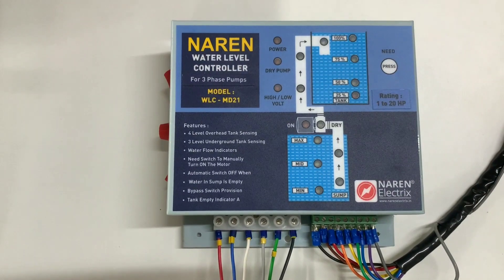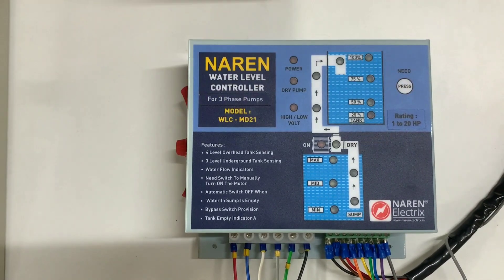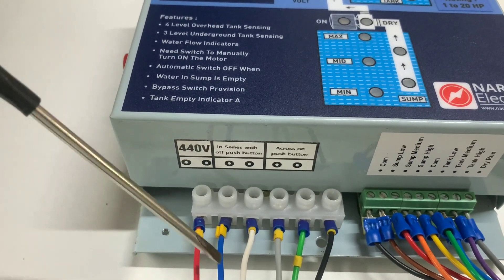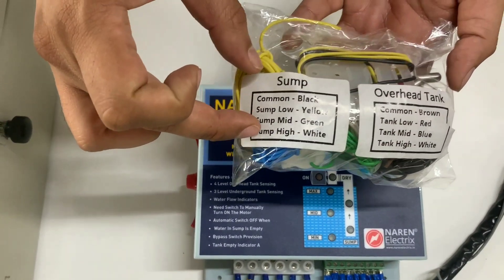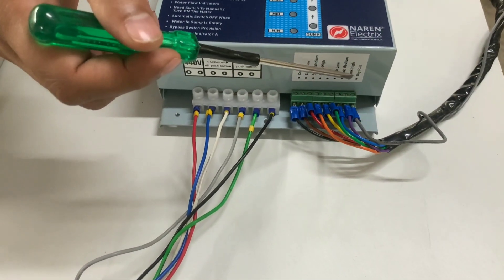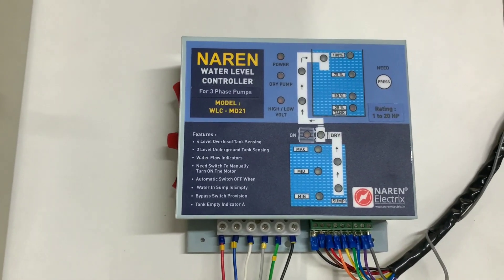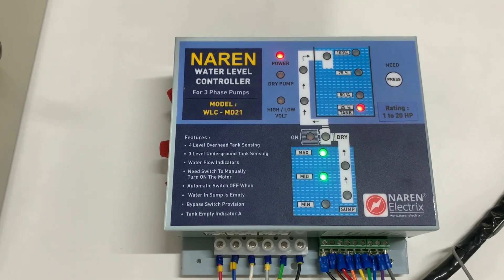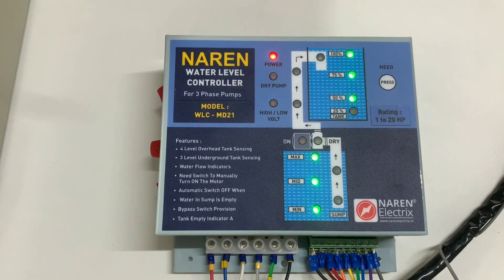Naren 3 Phase Water level controller Model WLC-MD21 (English Version)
This video explains the working and features of Naren 3 Phase Water level controller model WLC-MD21. This can be used for motors that draw water from sump to overhead tank and the borewell 3 phase motors also. The combination for borewell motors can be either from borewell to sump or borewell to tank.
Wlc-MD21 has sump as well as overhead tank water level indications with which one can precisely know the water level in the tanks respectively.
This device switches ON the motor automatically when the water in the overhead tank drops below a certain level and shuts OFF the motor when the water in the overhead tanks fills up. Hence one can be at ease when it comes to the motor operation.
This is a low cost and easy on maintenance product and widely used in the domestic household sector.

This product is compatible with all the types of 3 phase motor starters.

You can also purchase this product on our website.

For product details and enquiry